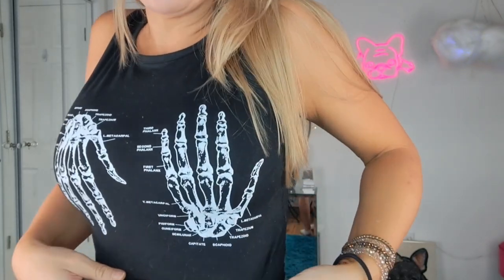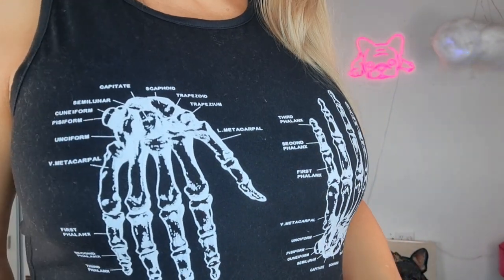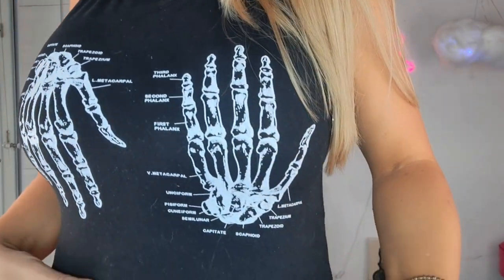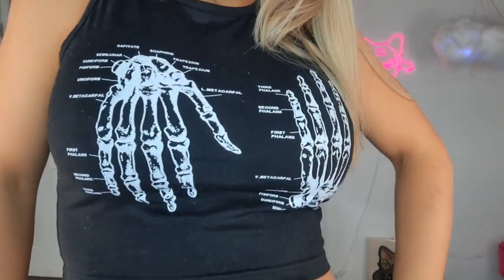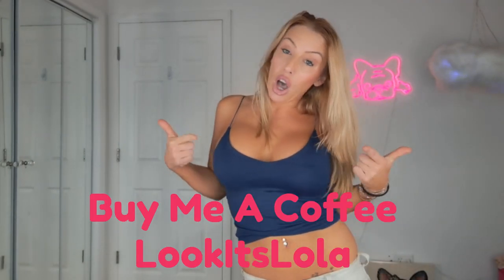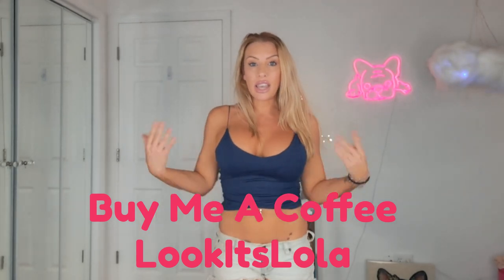Must-Watch: Jaw-dropping Sexy Hot Crop Tops Try On Haul 2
Crop top try on haul #2!